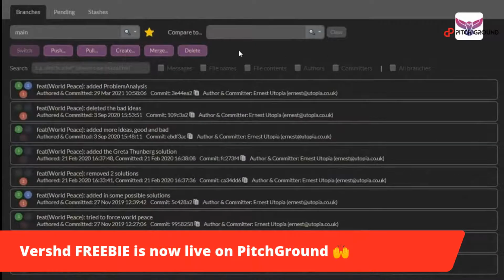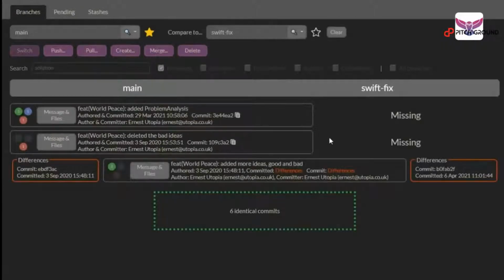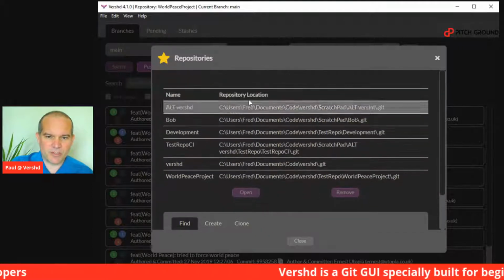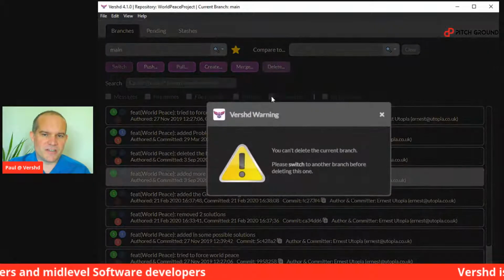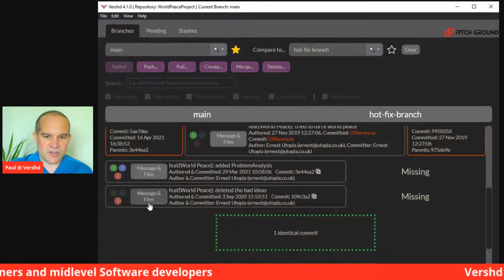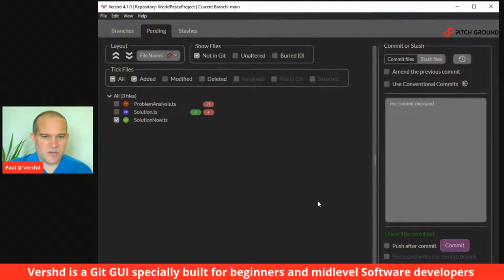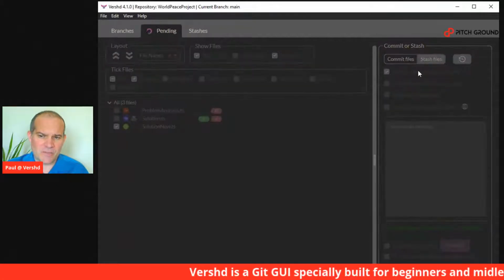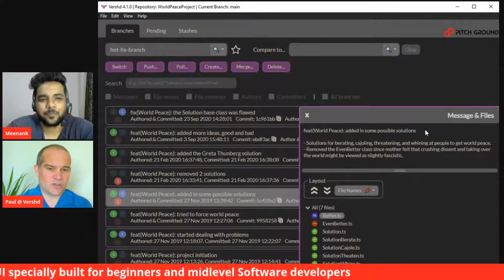Introducing Vershd-Effortless git GUI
It's FREEBIE TIME! Looking for an effective Git GUI?

Are You Tired of Git's Frustrating Complexity?
Git has over 160 commands and thousands of parameters to remember.

It regularly defeats developers the world over, with the work destroyed sometimes meaning days of effort just to get back to where you were.

And although it's a very powerful system, Git can be confusing, inconsistent and can destroy your work in a second.

that's why PitchGround brings to you Vershd!

- The easy to use git GUI.

00:00 - [Introduction ]
02:35 - [ Demo ]
20:10 - [ FAQ'S ]